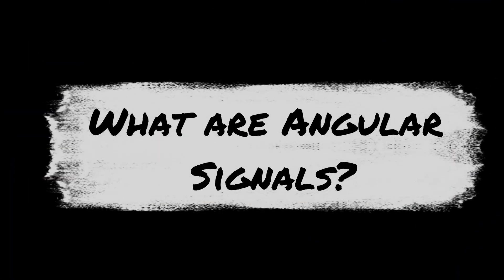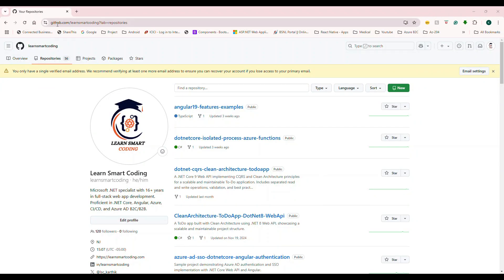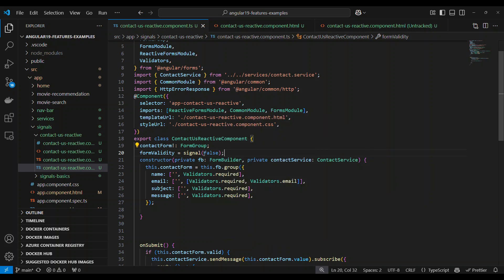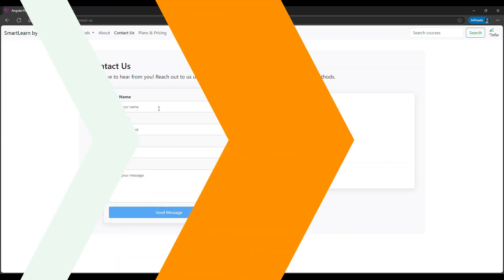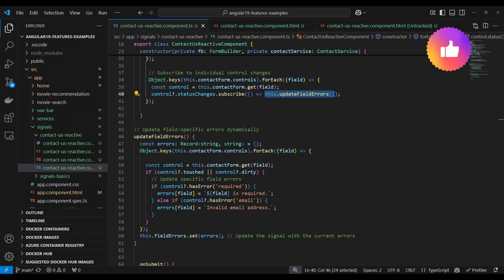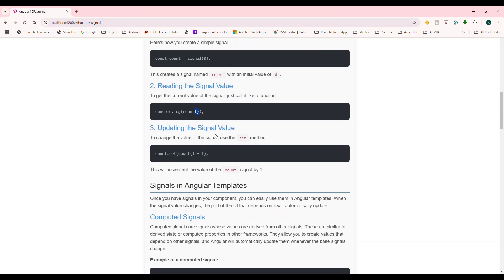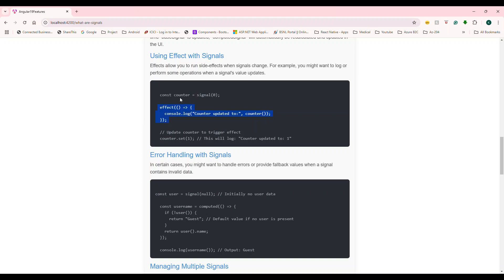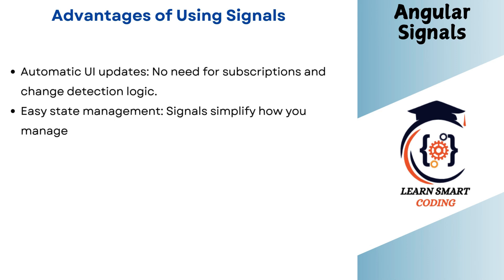Mastering Angular Signals in 2025 for EASY State Management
In this video, you'll learn all about Angular Signals, a new and powerful way to manage state and keep your UI in sync with data changes in Angular applications. Discover how Signals simplify the process of state management by automatically updating the UI when their value changes, making it easier and more efficient than ever to create reactive applications.

We also explore Computed Signals and Effects, which enable you to work with dynamic and real-time data efficiently. Plus, see a practical example with our Contacts Component to see Signals in action!

🔹 What you’ll learn in this video:

What Angular Signals are and how they work
Key differences between Signals and traditional state management in Angular
How to create and update signals in Angular
Using Computed Signals for derived state
Real-world implementation with Effects to react to signal changes
How to integrate signals into your Angular templates and components
By the end of the video, you'll be able to incorporate Angular Signals in your own projects for cleaner, more efficient code and improved performance.

Happy coding!